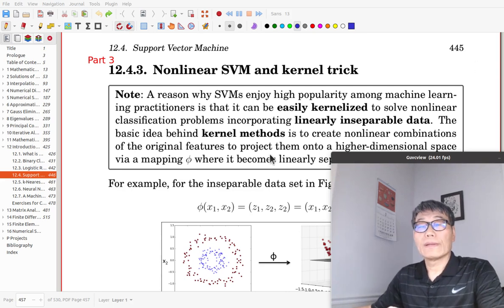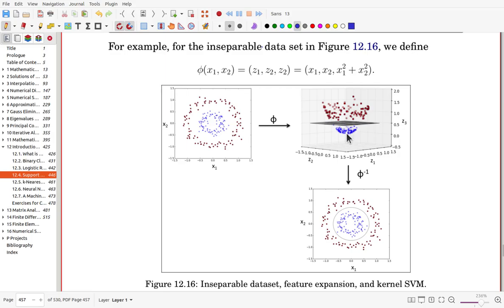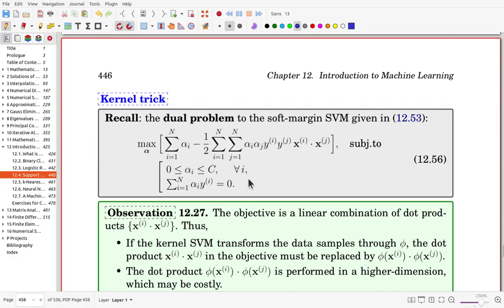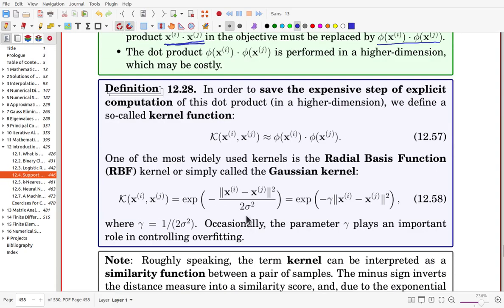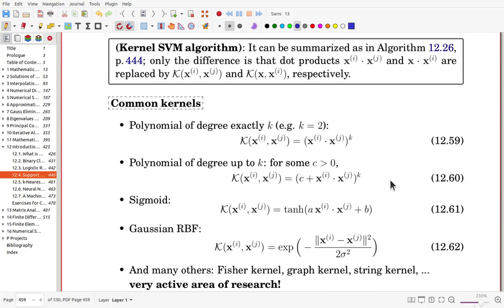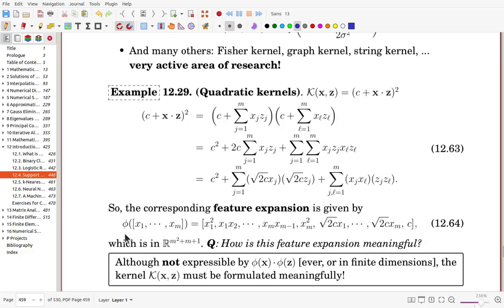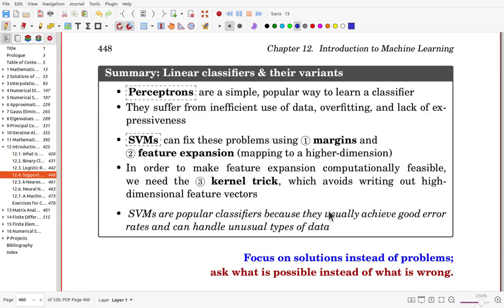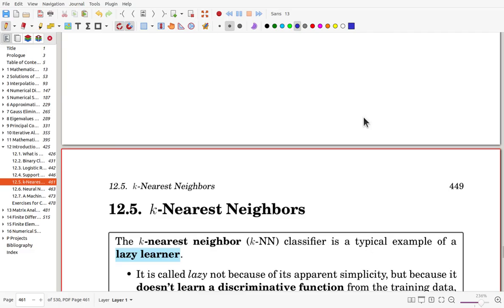MathTalent Numerical Analysis Sec 12.4 Part 3 Nonlinear SVM and Kernel Trick